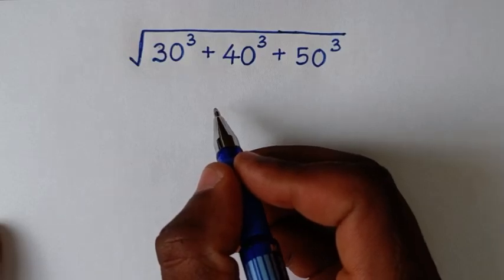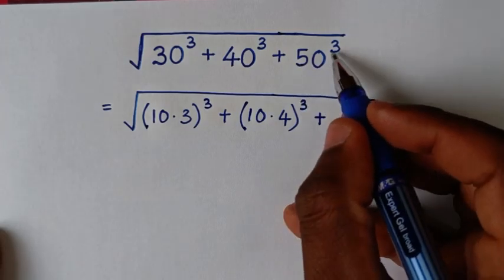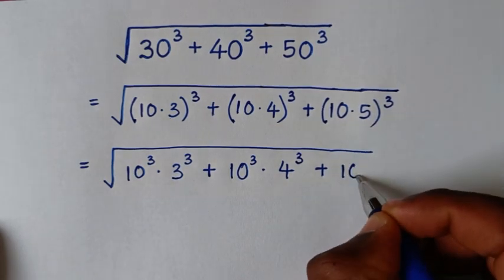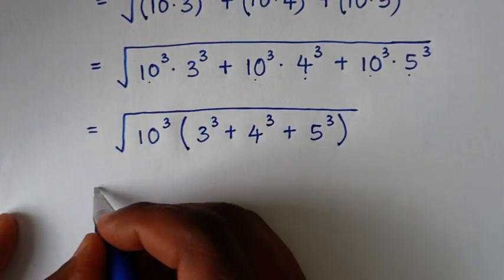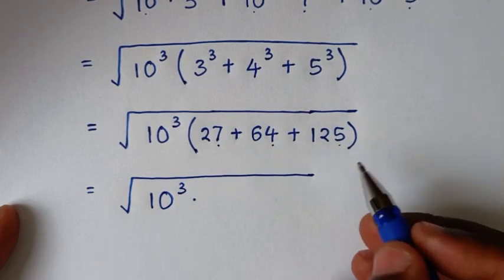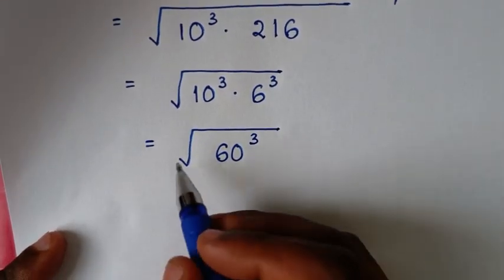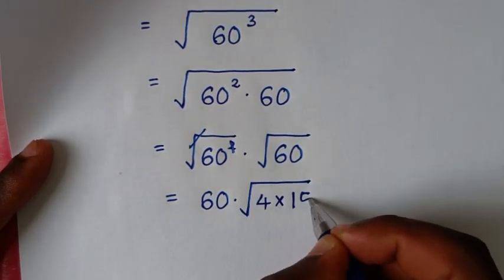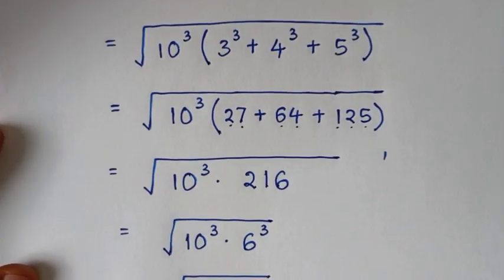Nice Radical Math Simplification